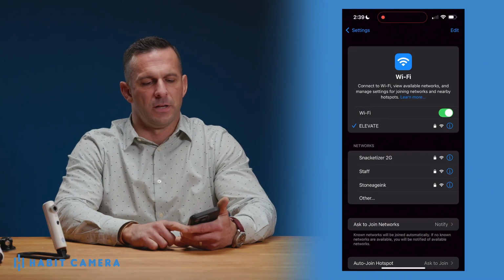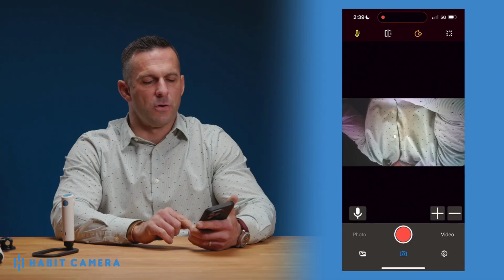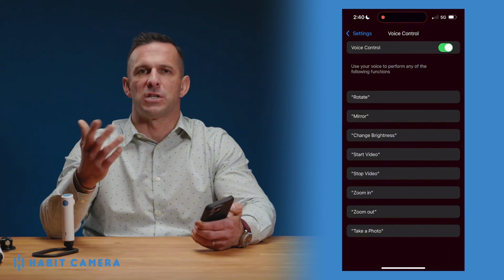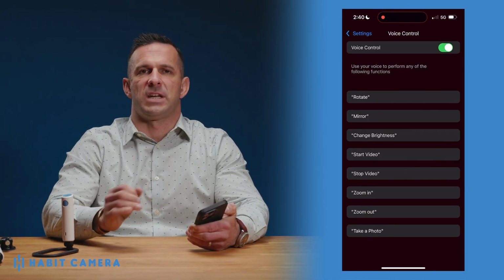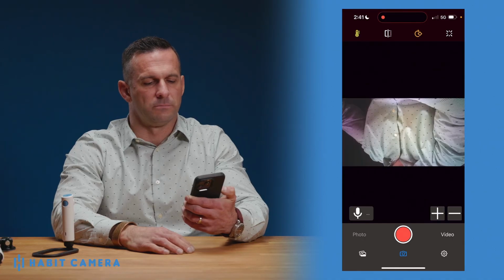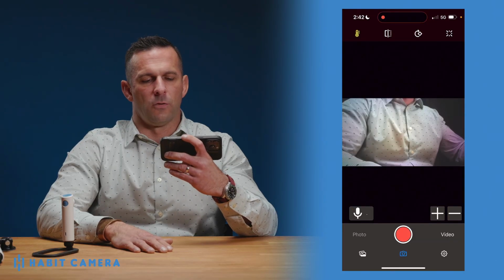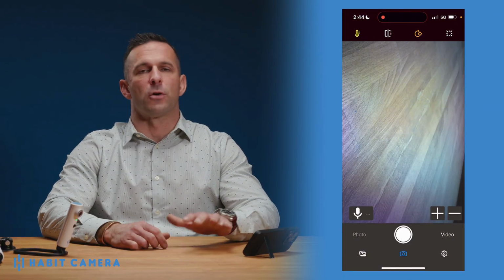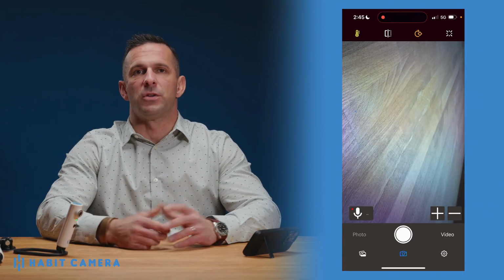Habit Camera- Voice Recognition Functionality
Welcome to the official Habit Camera Training video! This guide will walk you through setting up and using your Habit Camera™—a wireless, full HD camera designed to make daily skin inspection simple, effective, and accessible.​

The Habit Camera is purpose-built for individuals managing conditions like diabetes, neuropathy, or pressure ulcers. It empowers users to perform thorough self-checks, promoting early detection and prevention of complications. Designed and assembled in the U.S. by Veterans and their families, our mission is to help you "Make Skin Inspection a Habit."​

Key Features:

Full HD (1920×1080) resolution

Rechargeable battery with USB-C charging

Magnetic attachments for versatile use

Real-time video transmission to the Habit Camera App

Voice control functionality​

Training Manual

Product Support